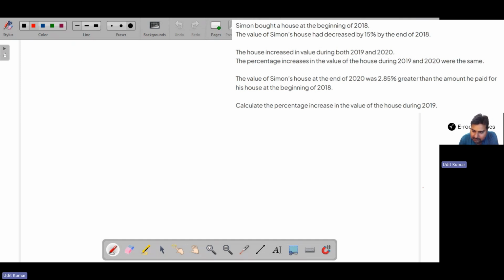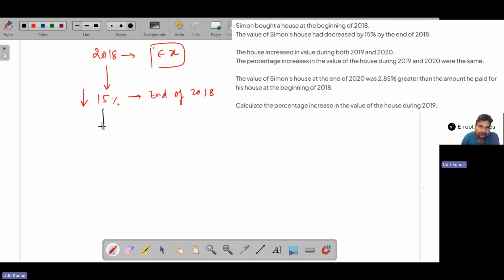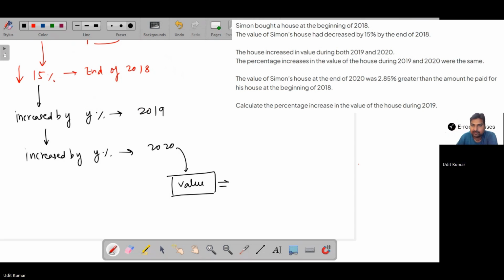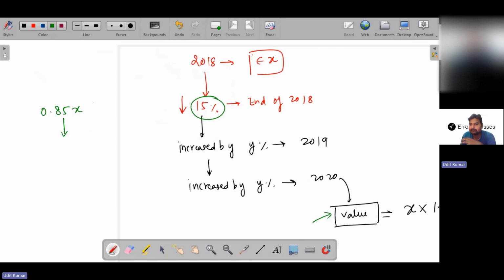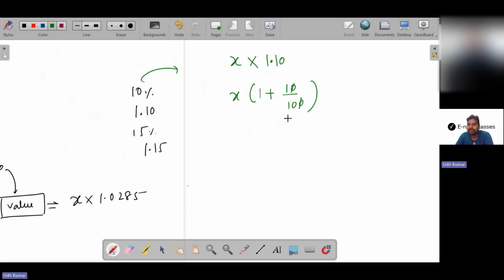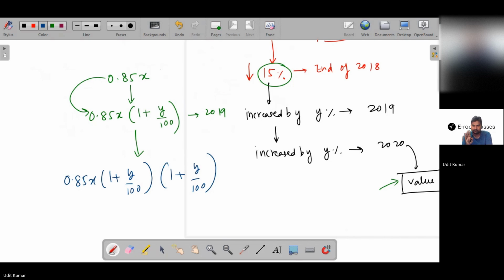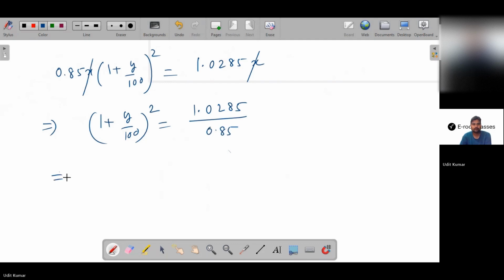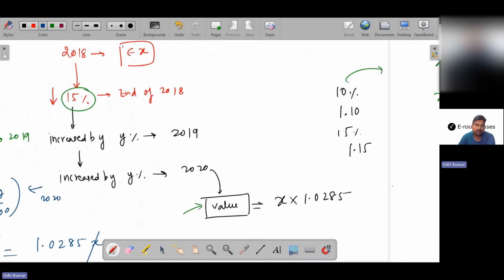PERCENTAGES | HARD QUESTION | GCSE MATHS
📚 Learn GCSE & A-Level Maths with E-ROOT CLASSES — Concept clarity, exam-style questions, and smart revision strategies. Covering Edexcel, AQA, OCR & Cambridge boards.

In this video, we solve a hard GCSE Percentages question with a clear, step-by-step approach. Ideal for Edexcel, AQA, OCR & Cambridge students preparing for exams.

🔹 Covers tricky concepts
🔹 Exam-style solution
🔹 Great for revision & mocks

📘 1-to-1 online classes available for GCSE & A-Level Maths.